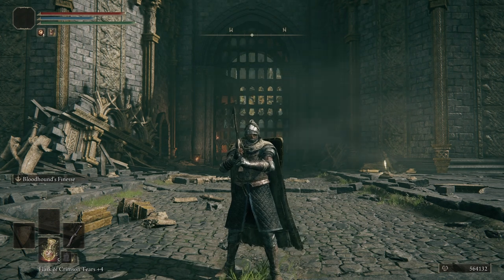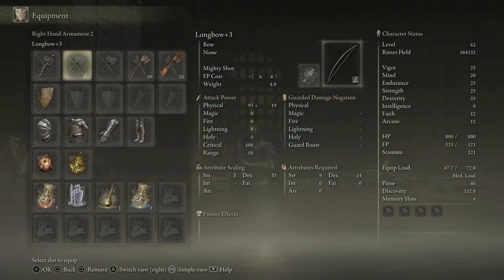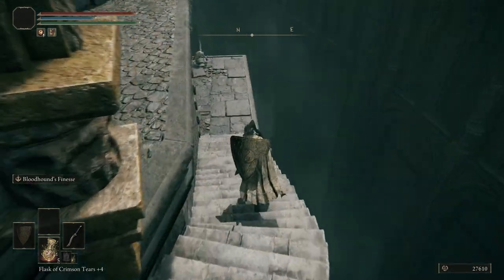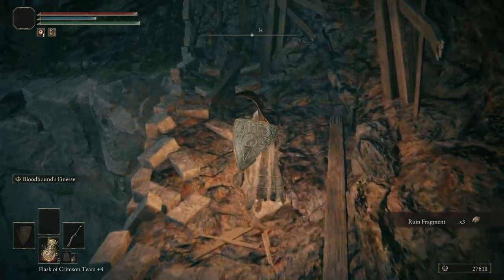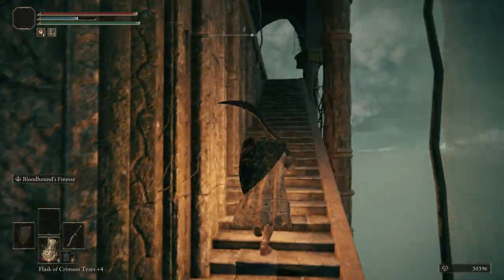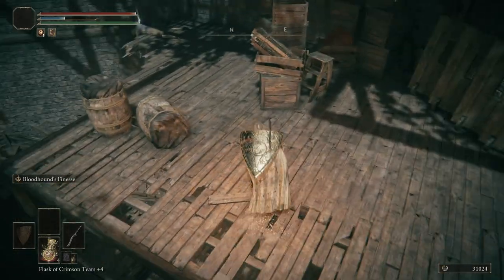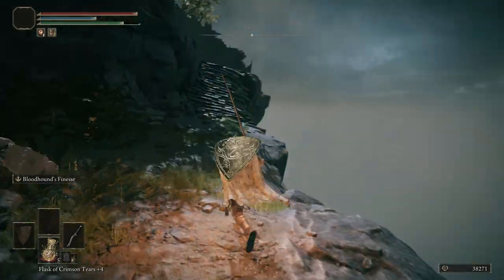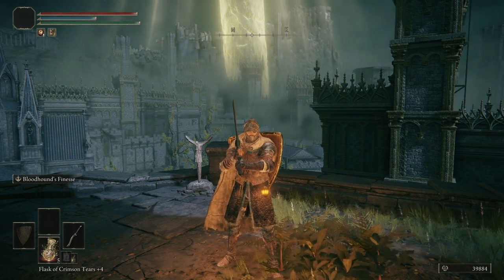Elden Ring - Part 13 Stormveil Castle